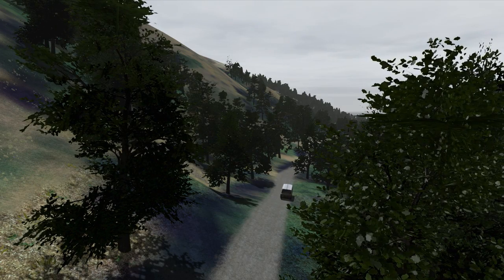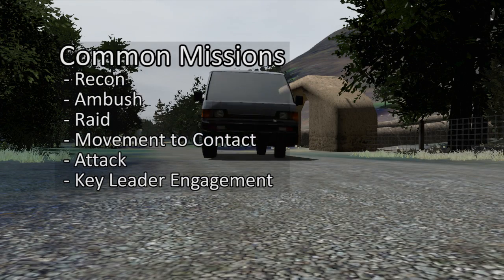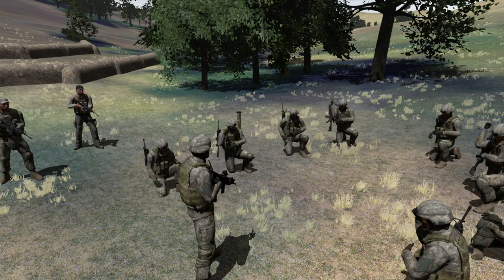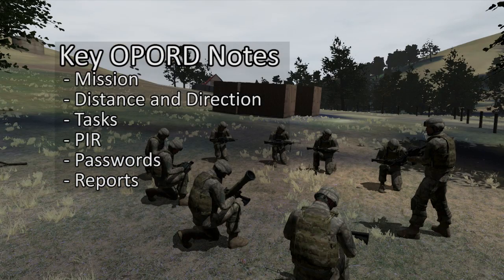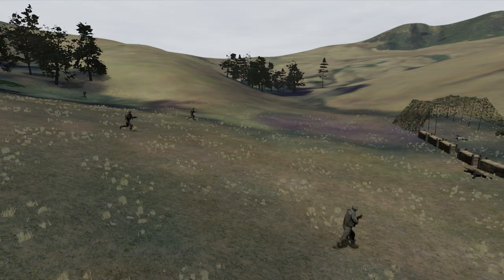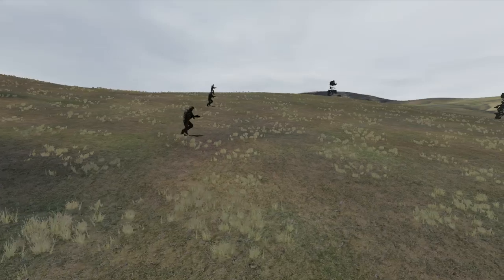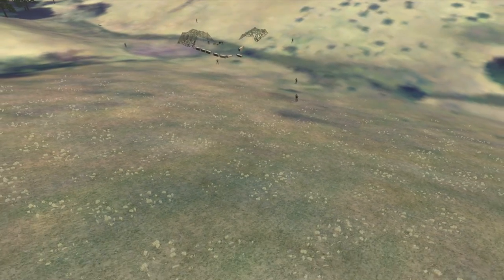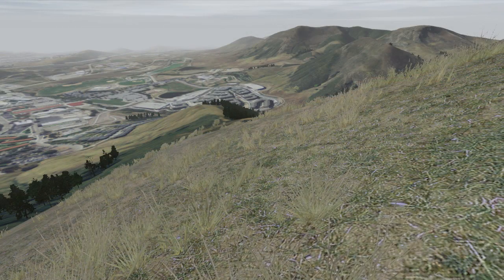Squad Attack Simulation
This video is my final project from my 3 week internship at the TBOC. It gives an example of a STX lane being executed in Cal Poly's Architecture graveyard.